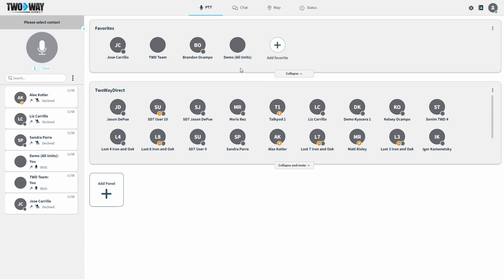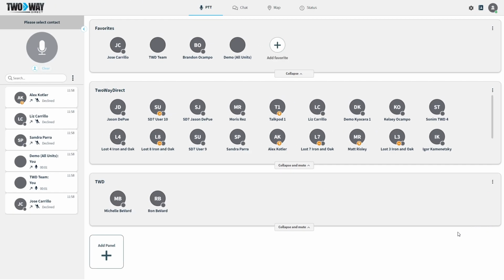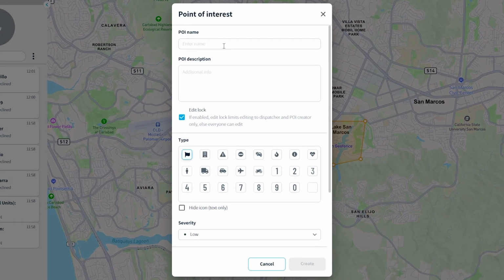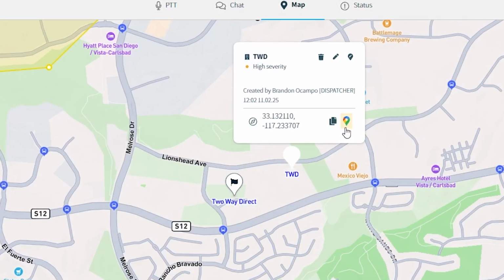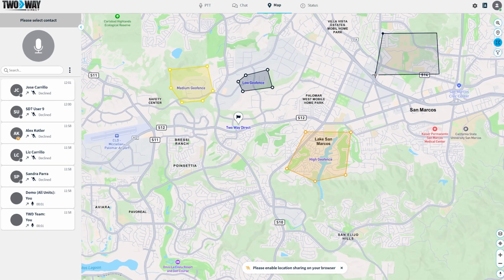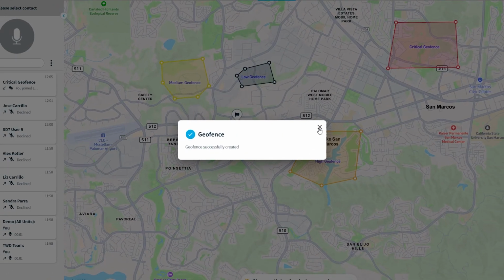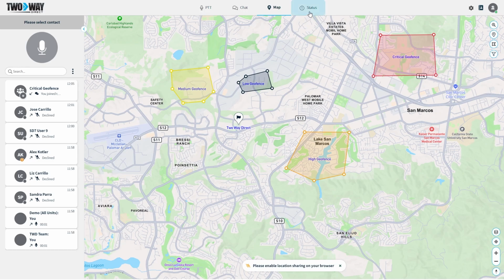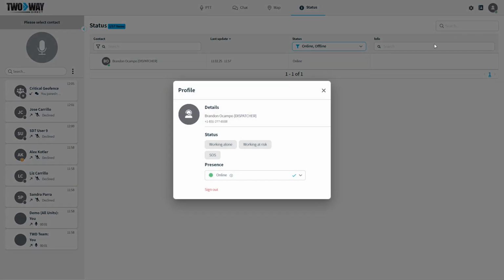Two Way Direct Web Dispatcher Tutorial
How to guide for the Two Way Direct Web Dispatcher